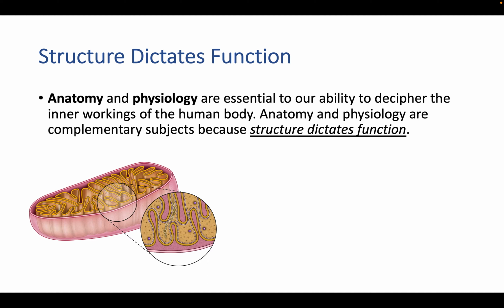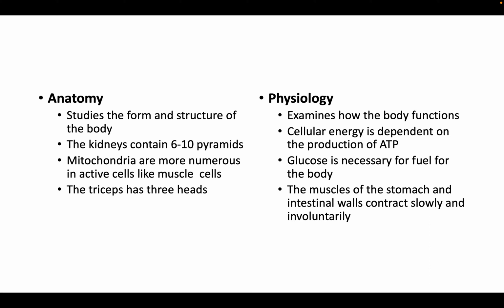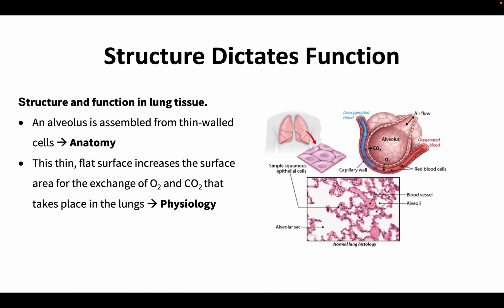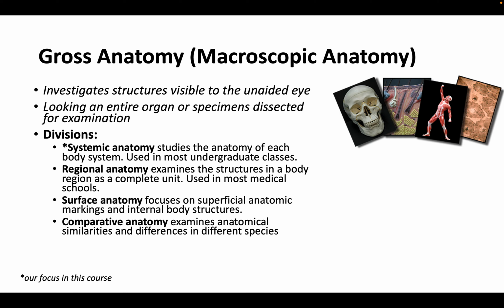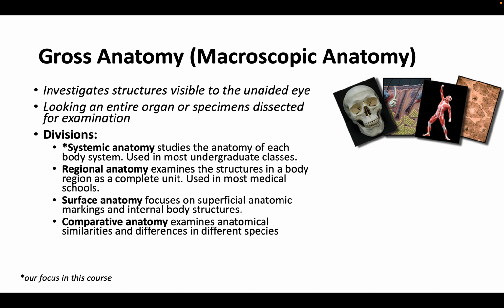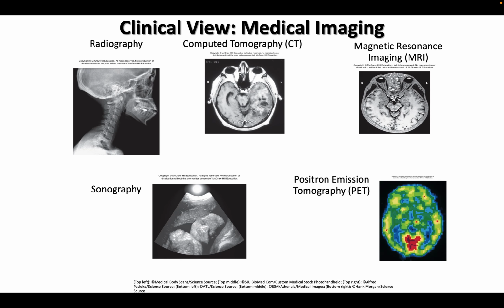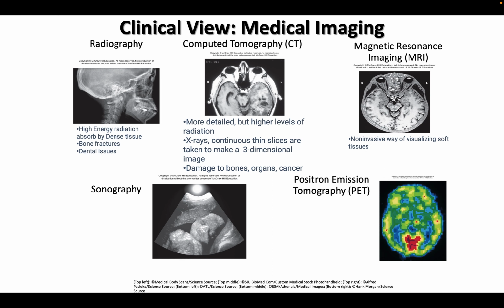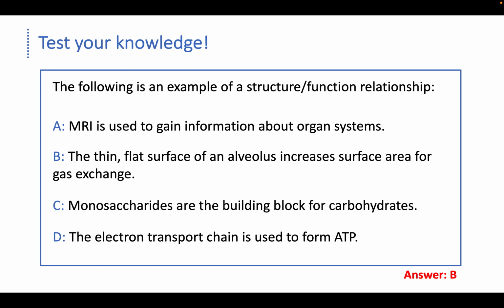Anatomical Terminology, part 1 of 6